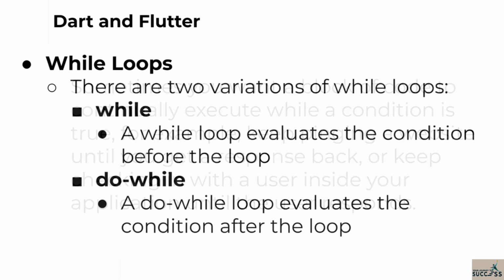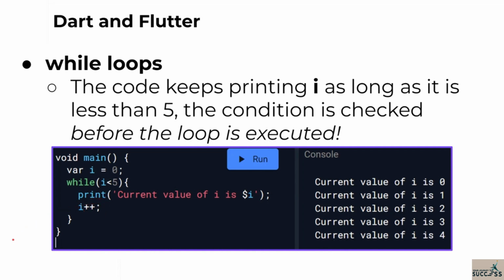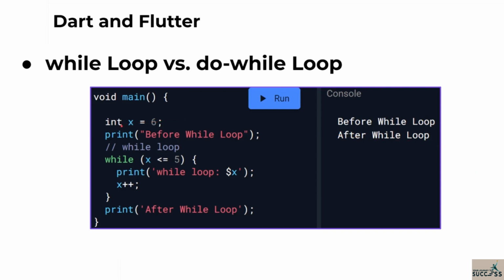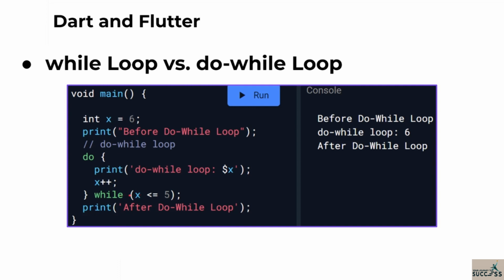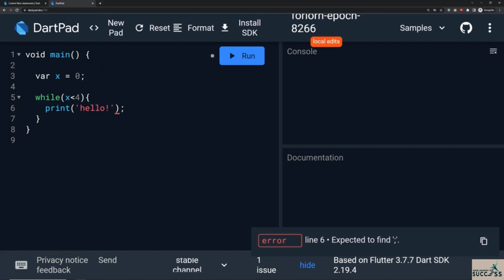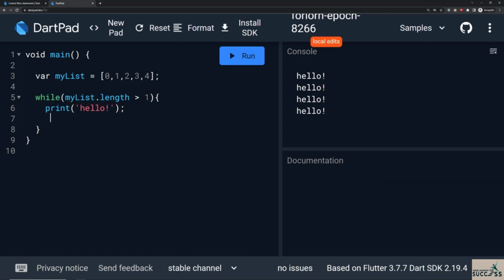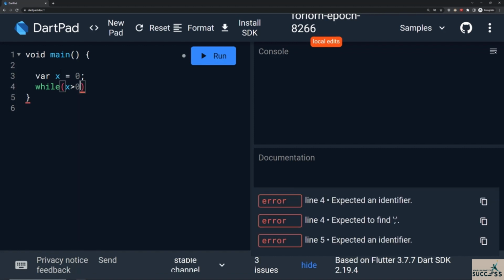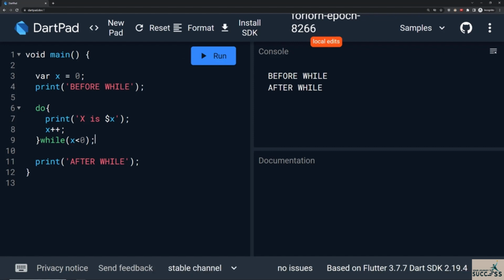While Loops | Learn DART for Flutter | Loops In Dart | What is Dart Programming?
Welcome to "Your Journey To Success"! Today's topic is a fundamental concept in Dart - the 'while loop'. This tool helps programmers run a block of code repeatedly as long as a certain condition holds true.

🔍 *In This Video, We'll Explore*:
1. The basics of 'while loops' and their significance.
2. The anatomy of a 'while loop' in Dart.
3. Step-by-step guide to crafting efficient loops.
4. Practical examples showcasing real-world usage.

Loops can be tricky, but with this tutorial, you'll be looping your way through Dart projects in no time! Stick around till the end for some bonus tips. Enjoyed this tutorial? Show some love with a thumbs up!